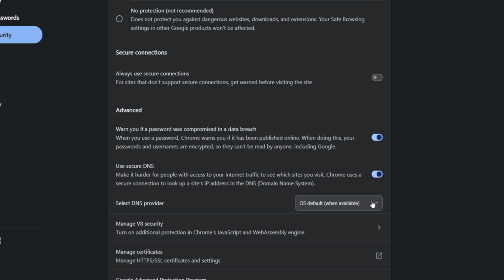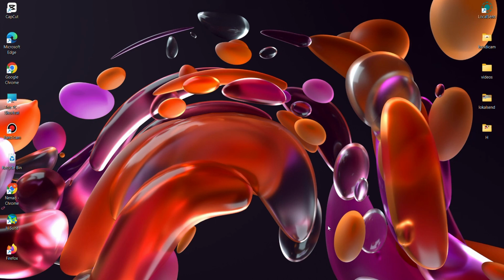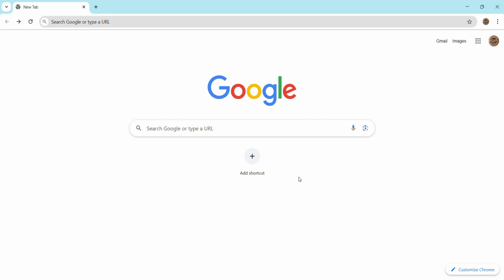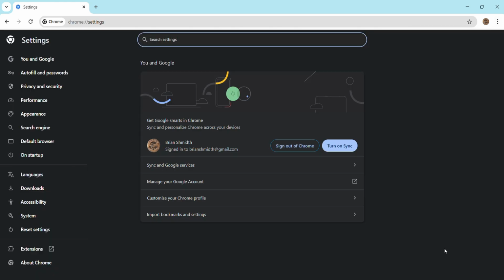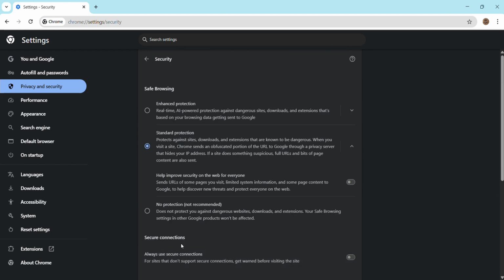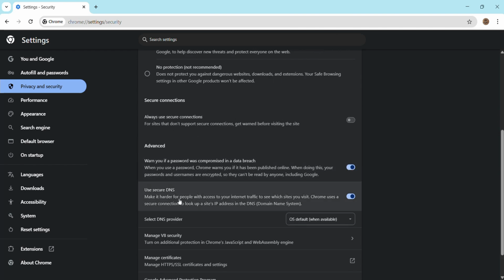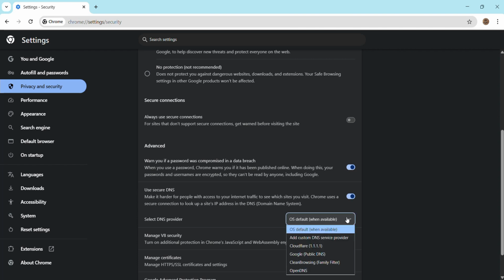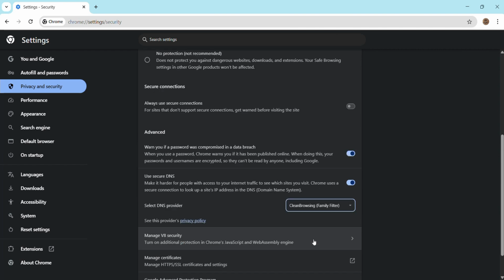How To Block Adult Sites In Google Chrome | Internet Child Protection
Description:
Want to keep your browsing safe or family-friendly? You can block adult sites in Google Chrome by using SafeSearch or installing trusted extensions to filter explicit content automatically.